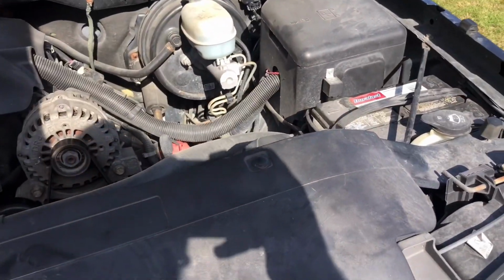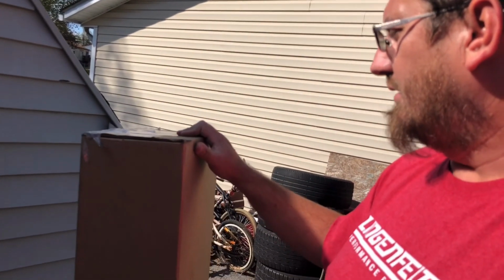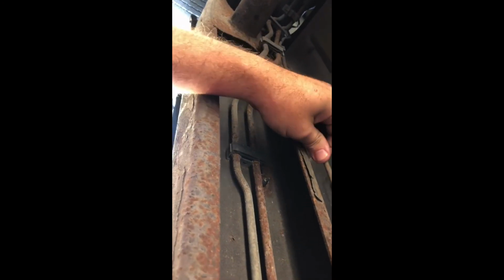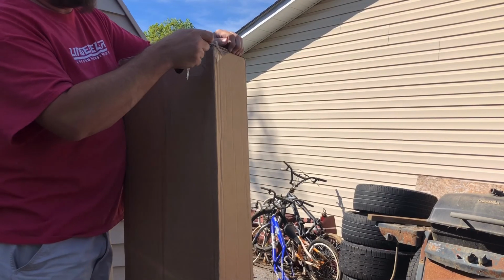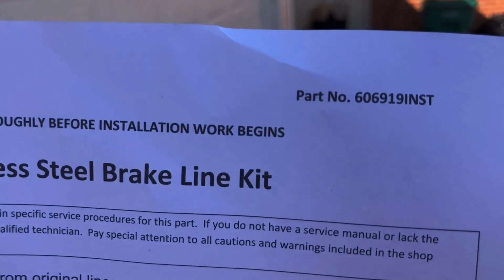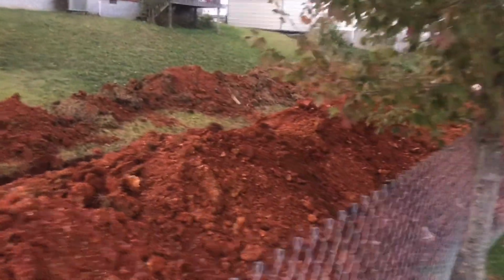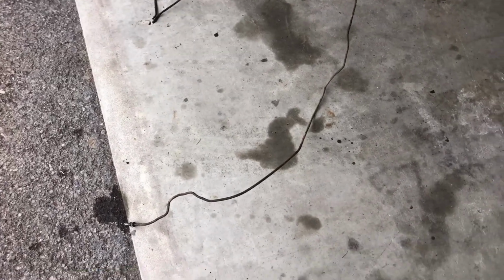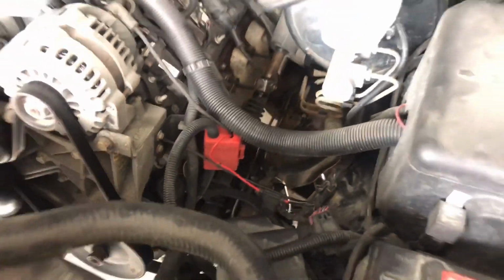Doing what chevrolet should of done from the factory!!!!!!